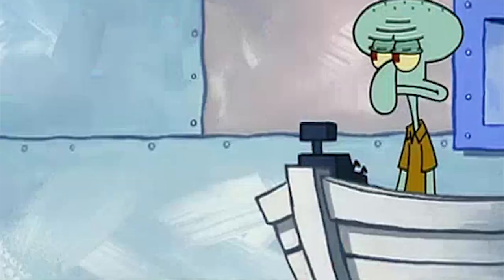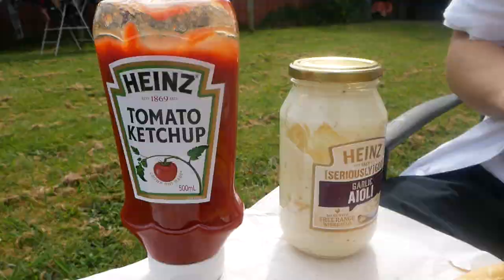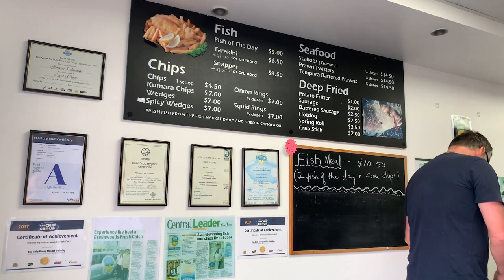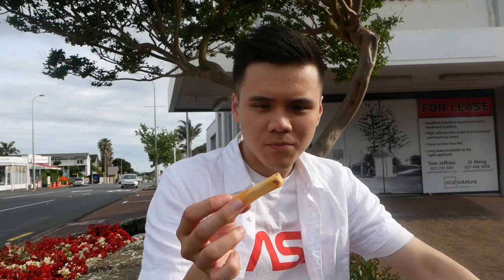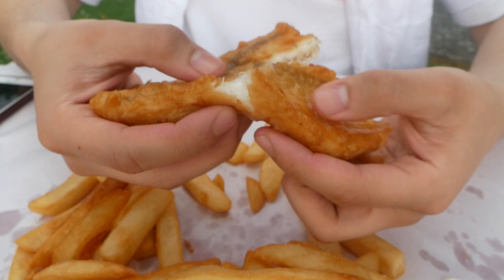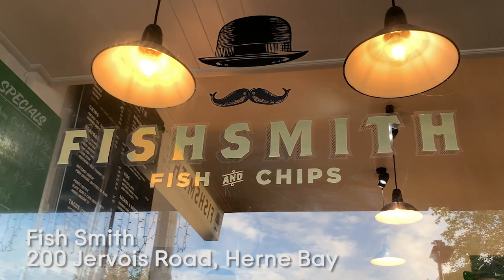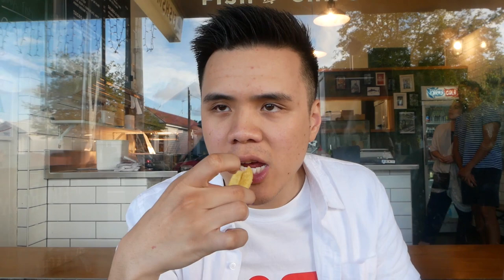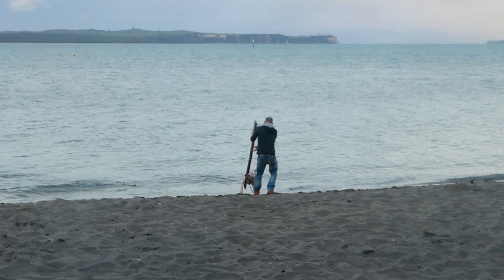Best Fish & Chips in Auckland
Hey Guys!

We are back with our first 'Best of Auckland' Series of videos starting off with 5 of the best Fish & Chips in Auckland, perfect for the upcoming summer season.

Keep an eye out for more 'Best of' videos like this in the future.